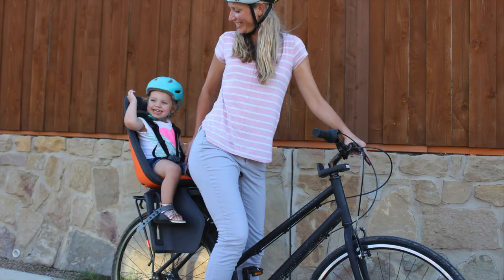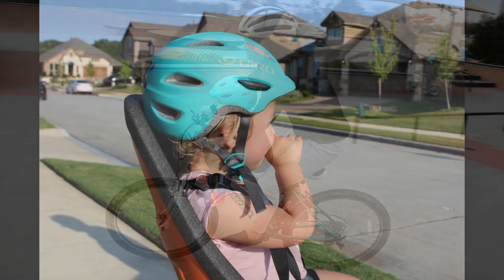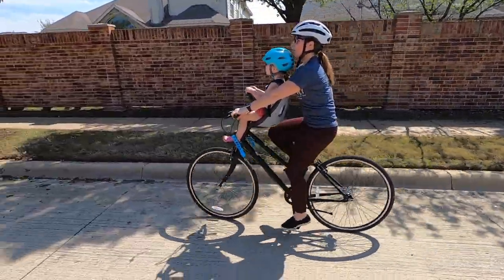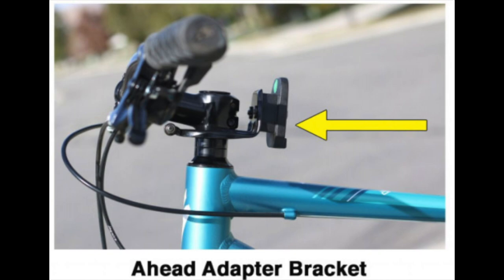Child (Baby) Bike Seats: Buying Guide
Looking to buy a child bike seat or baby bike seat but don't know where to start?

Just follow our simple 2 step buying guide! We know how to help because we've used all of these child bike seats with our own kids!

STEP 1: Determine what type of child bike seat you prefer.
1. Front mounted
2. Rear mounted
3. Mid-mounted (MTB)

STEP 2: Check your bike for compatibility (Don’t skip this step! Not every child bike seat fits on every bike!)

Compatibility is a major issue and is the result of most negative reviews on baby bike seats.  But if you take a close look at your bike BEFORE you make your final decision, we can increase the odds that the child bike seat will fit on your bike when it arrives at your door.

Compatibility is different depending on the style of seat you choose in STEP 1, but we'll take you through every step! It can seem overwhelming, but we've simplified the process so you can shop with confidence and get riding with your toddler in no time!

For more information on rear child bike seats, front child bike seats, and toddler bike seats in general, check out our article

:36 Two step process
:49 Step one- what type of seat do you prefer?
1:05 Rear mount bike seat
1:25 Front mount bike seat
1:45 MTB/mid-mounted bike seat
2:15 Step two- is your bike compatible?
2:27 Rear mounted seat compatibility
3:29 Rack mounted seat compatibility
4:42 Front mounted seat compatibility
6:02 MTB/mid-mounted seat compatibility

Reviewer: Carrie Wren
Videography & Production: Fressia Eames